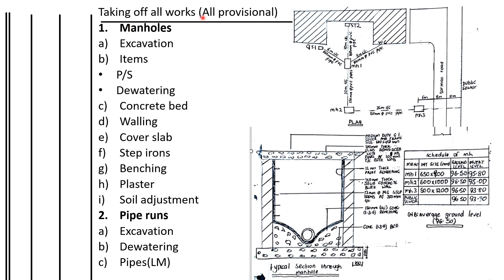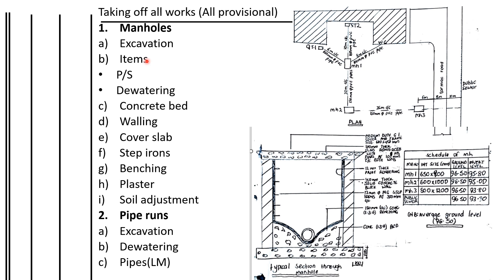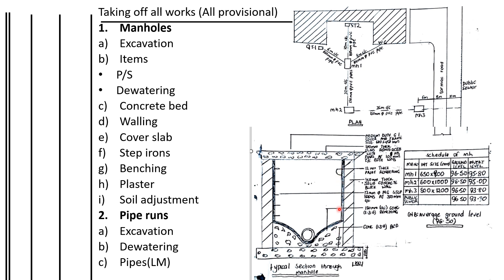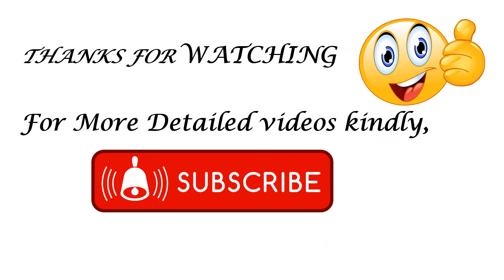Procedure for Taking Off Drainage works/Take off list/Manholes/Piping#takingoff